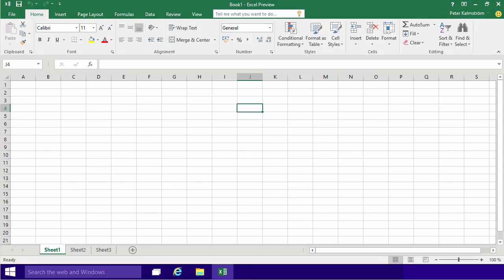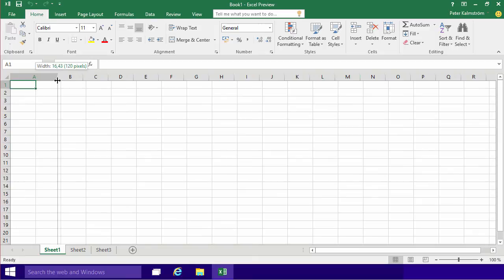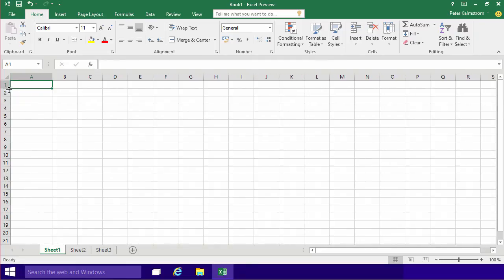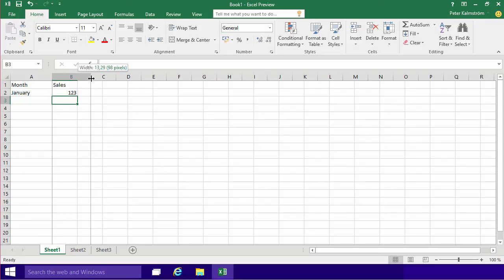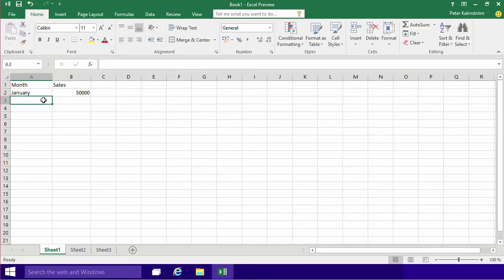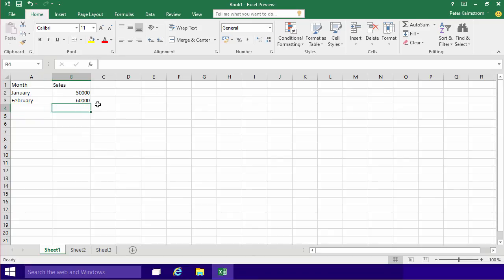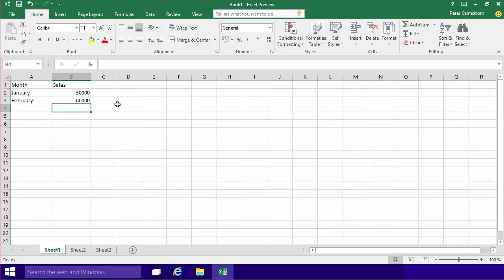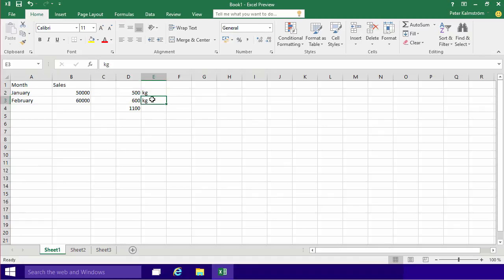Excel 2016 from Scratch - Entering Cell Values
Excel 2016 beginners course, also suitable for earlier versions. This video shows different kinds of cells: text, numbers and formulas.